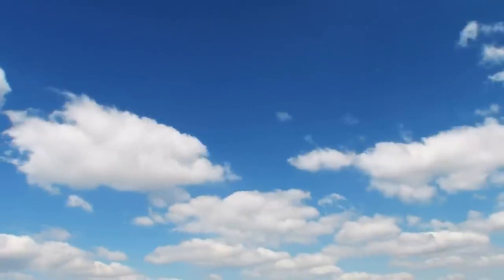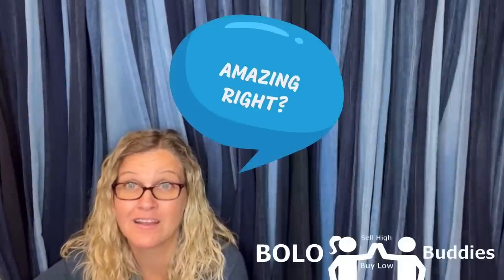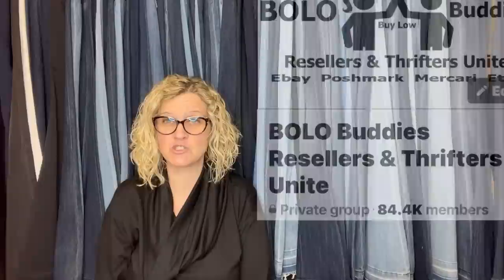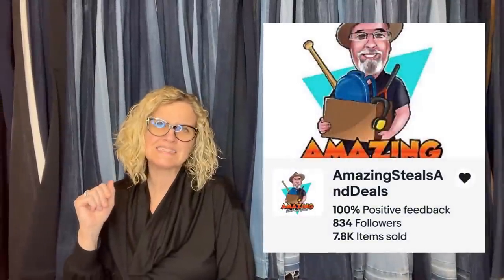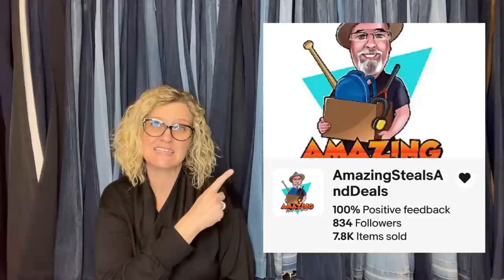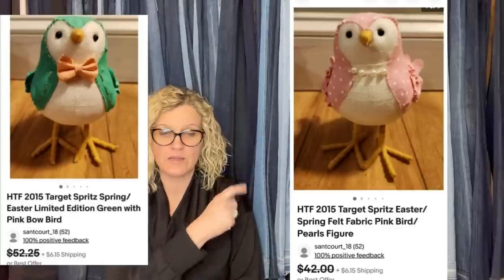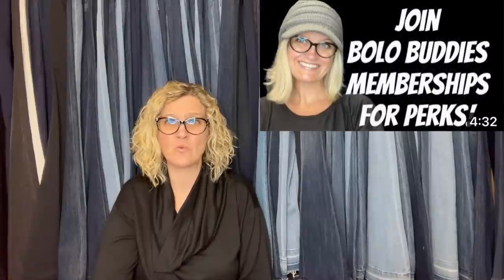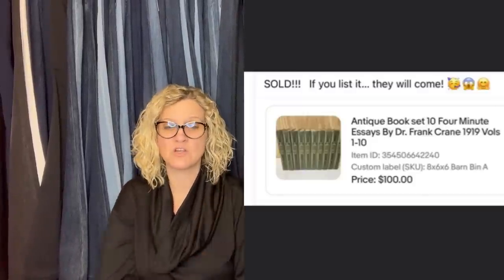HUGE BOLOs Featured Members Share Big Money BOLOs What Sold 2023